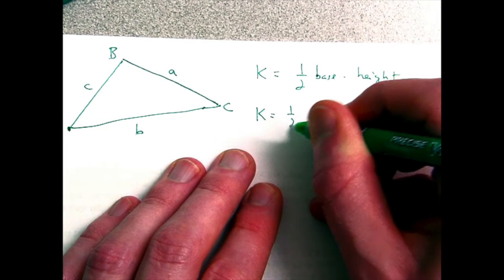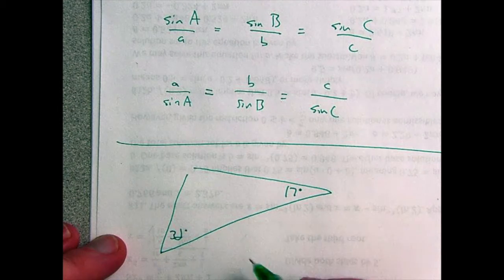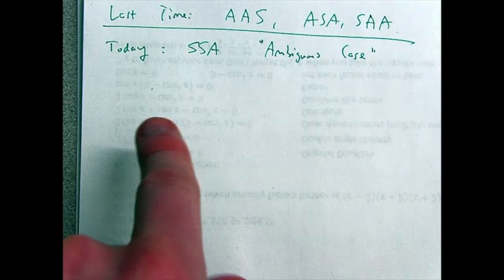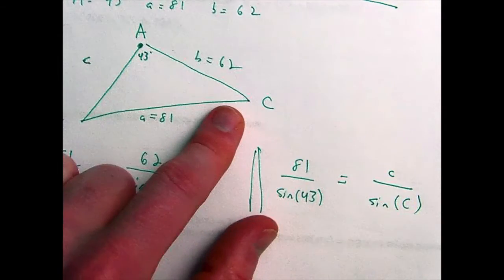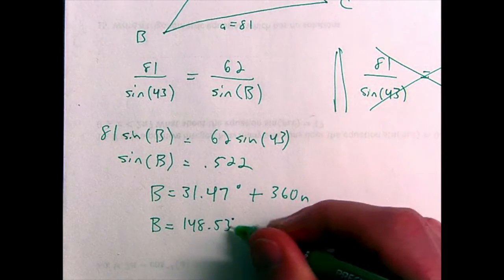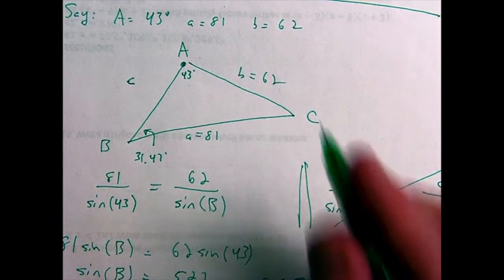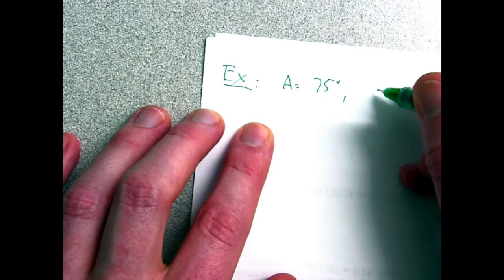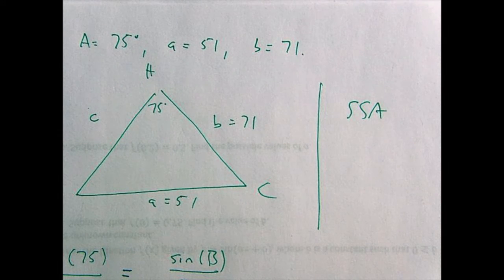Triangle Trig: Day 1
I review the new area formula and law of sines formula you derived in your homework. Then, I talk about solving SSA triangles: the "ambiguous case."